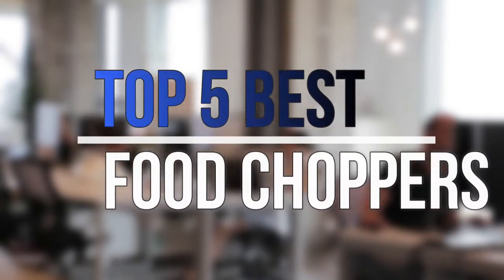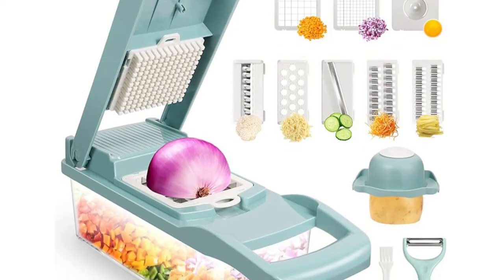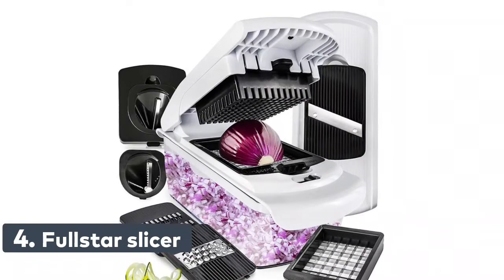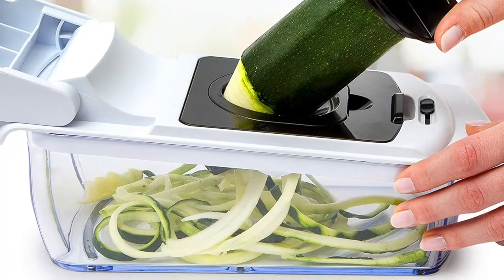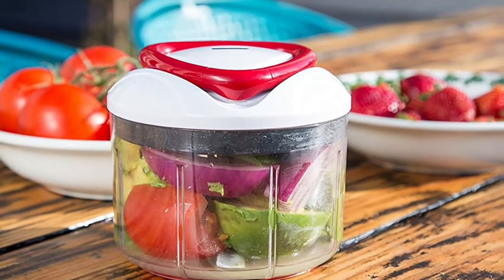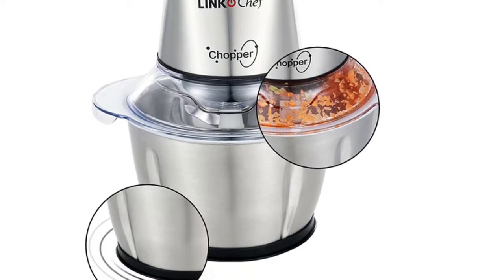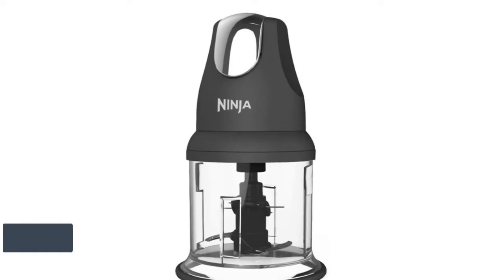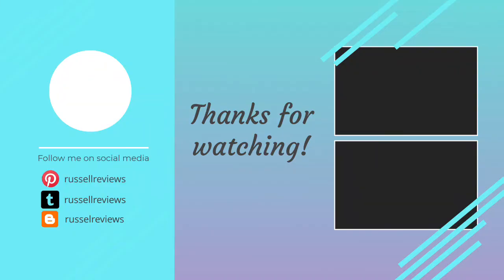Food Choppers Reviews : Top 5 Best Food Choppers 2022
Are you looking for the best food choppers? You can watch the top 5 best food choppers reviews. Follow below for more details.

1. Ninja NJ110GR Food Chopper Express Chop

2. LINKChef FC-5125 Food Chopper

3. ZYLISS E910015U Easy Pull Food Chopper

4. Fullstar slicer Vegetable Chopper Dicer

5. Senbowe Multifunctional 13-in-1 Food Choppers